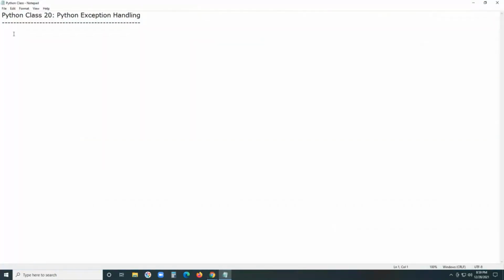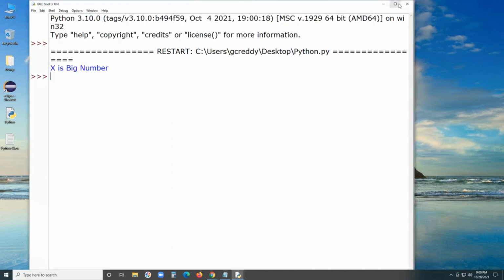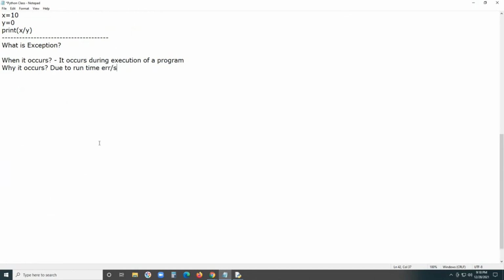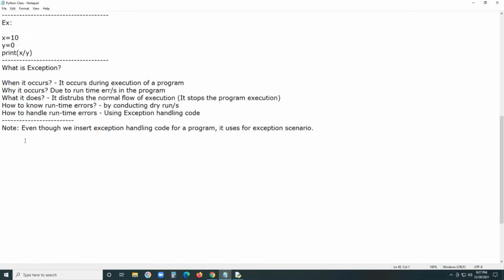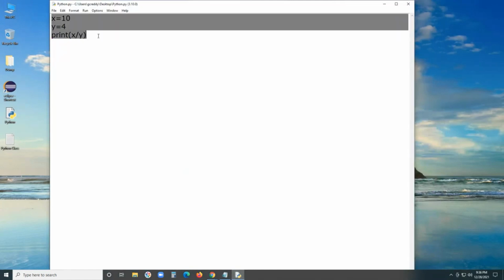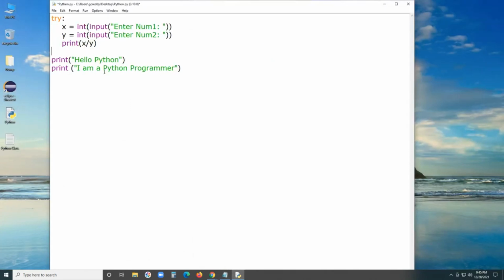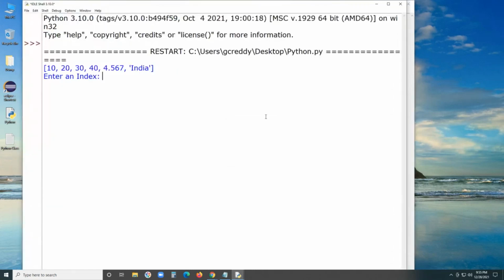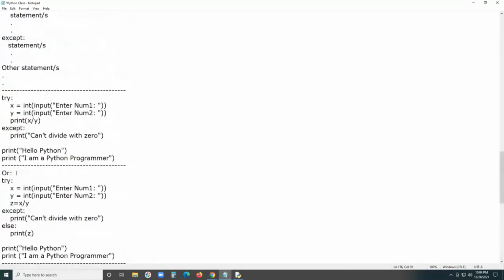Python Class 20 - Python Exception Handling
Python Exception Handling, Errors and Exceptions, Raising Exceptions, Exception Chaining, User-defined Exceptions, and Defining Clean-up Actions.

Common Exceptions in Python

A list of common exceptions that can be thrown from a standard Python program is given below.

1. ZeroDivisionError: Occurs when a number is divided by zero.
2. NameError: It occurs when a name is not found. It may be local or global.
3. IndentationError: If incorrect indentation is given.
4. IOError: It occurs when the Input-Output operation fails.
5. EOFError: It occurs when the end of the file is reached, and yet operations are being performed.

1. Introduction to Python Programming Language

2. Download and Install Python

3. Python Language Syntax

4. Python Keywords and Identifiers

5. Comments in Python

6. Python Variables

7. Python Data Types

8. Python Operators

9. Python Conditional Statements

10. Python Loops

11. Python Branching Statements

12. Python Numbers

13. String Handling in Python

14. Python Data Structures - Lists

15. Python Data Structures - Sets

16. Python Data Structures - Tuples

17. Python Data Structures - Dictionaries

18. Python User Defined Functions

19. Python Built-in Functions

20. Python Modules

21. Python User Input

22. File Handling in Python

23. Python Date and Time

24. Python Exception Handling

25. Python Regular Expressions

26. Python Object Oriented Programming

27. Inheritance in Python

28. Polymorphism in Python

29. Abstraction in Python